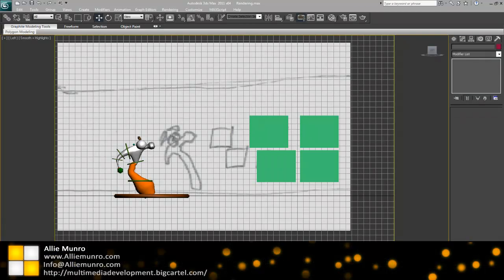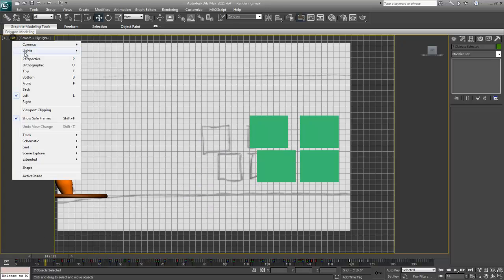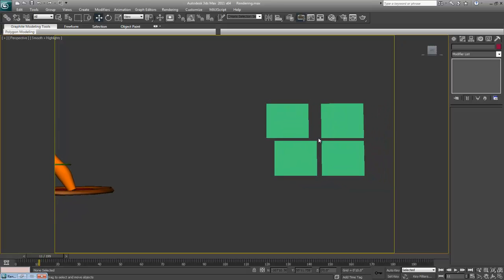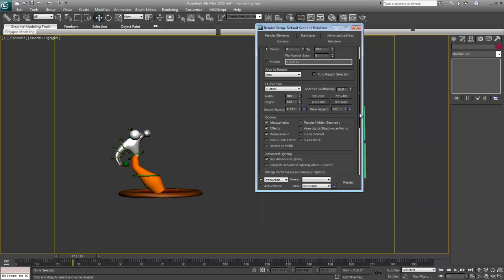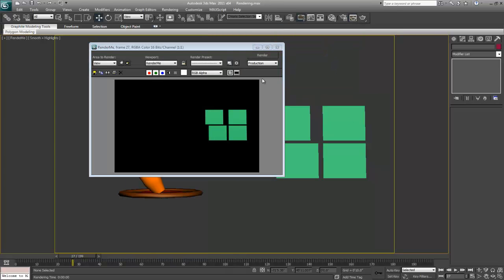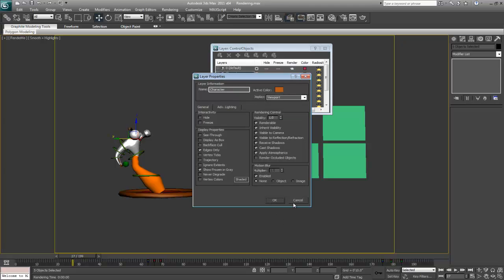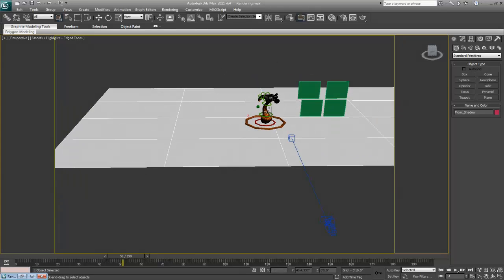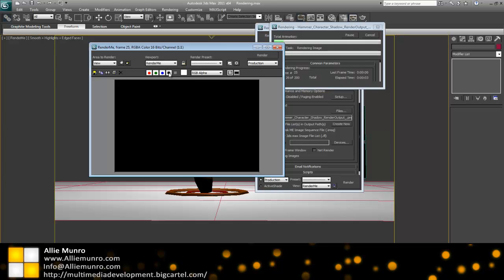Create/Animating 3D Cartoon Hammer 3DS Max -- Part 16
Rendering out Animation for compositing.
Please leave comments in the Intro Video